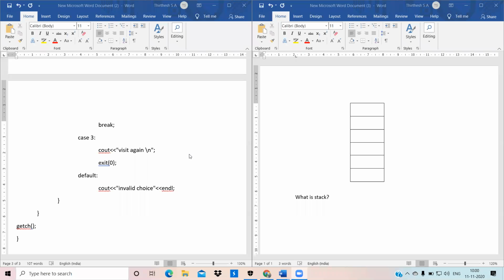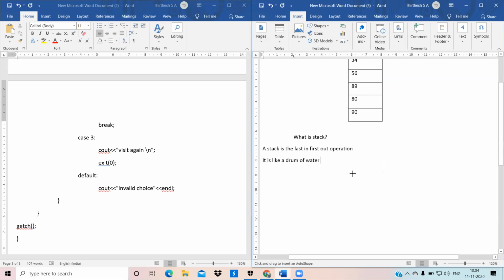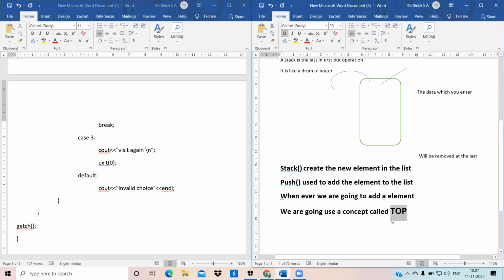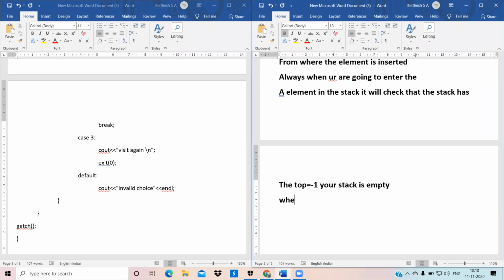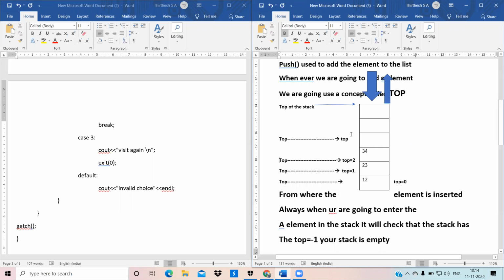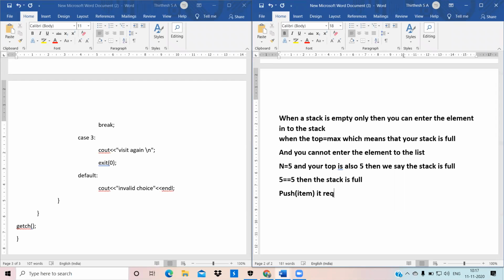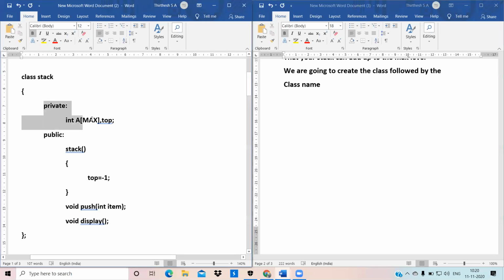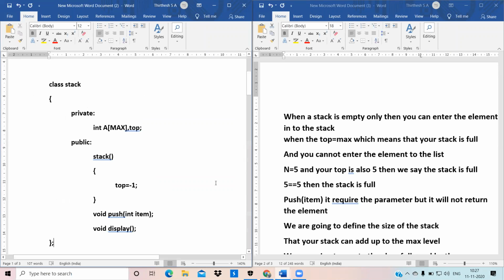Lab program 13 stack - Part 1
This video will explain you about stack
1) push operation